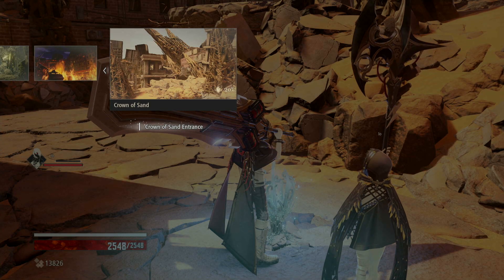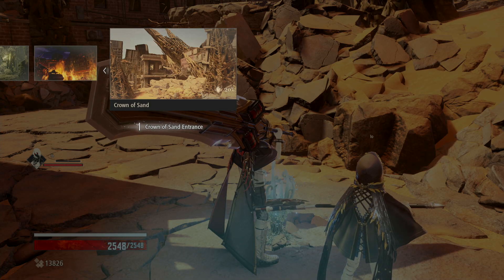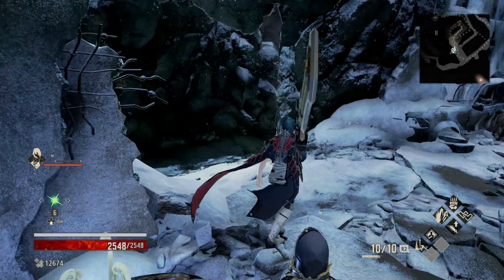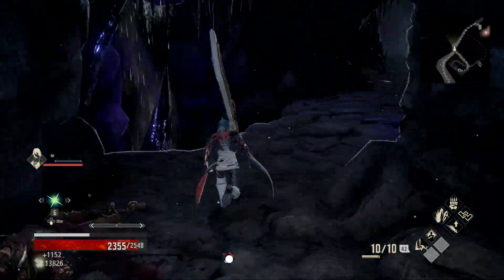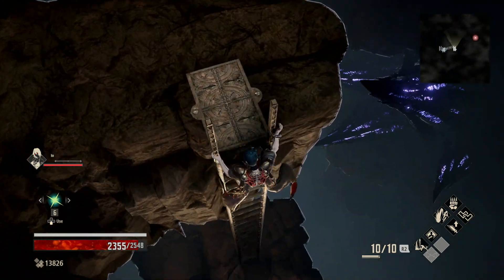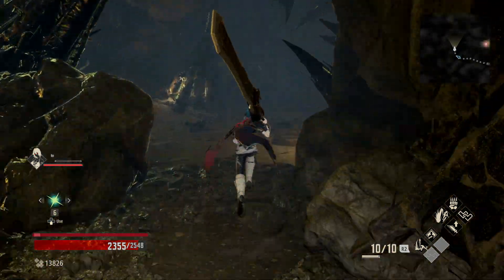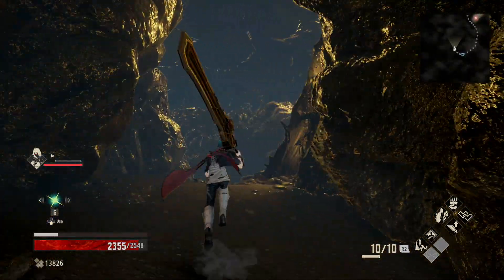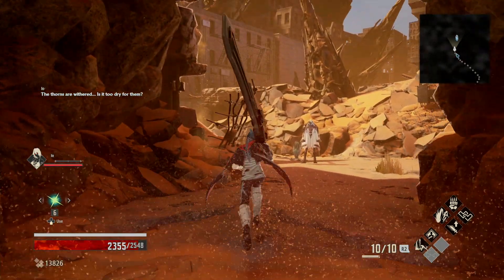Code Vein Where To Go After The Successors (How To Get To Crown Of Sand)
Once you do the first 3 successors you will have to find your way to the Crown of Sand area, the game does not tell you where to go so I hope this video will help!